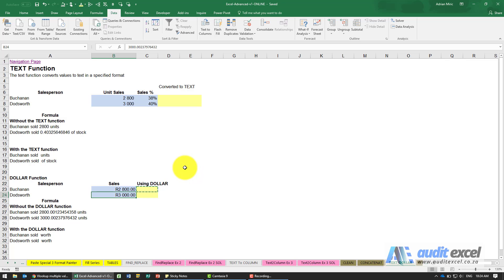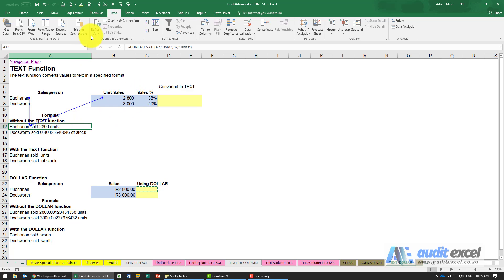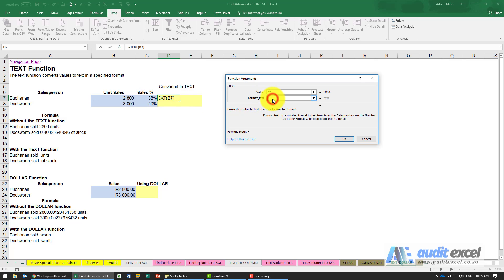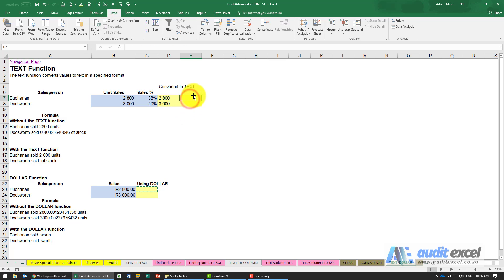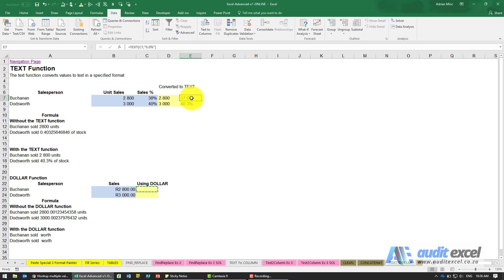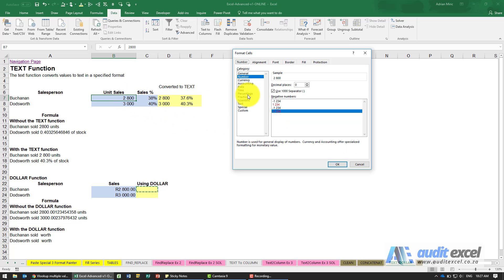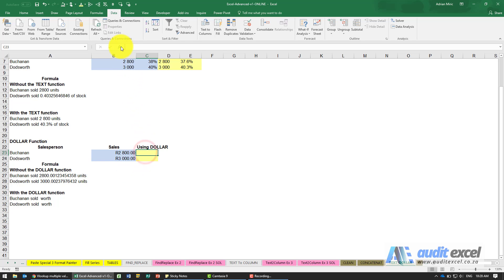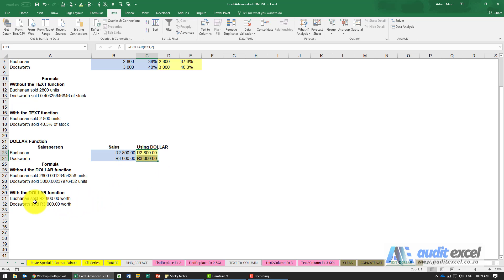Join cells AND keep the number (and other) formatting in Excel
00:00 Keep number formatting when joining Excel cells
01:02 Convert value cell into text BUT keep the formatting
01:54 CONCATENATE now shows the thousands separator and rounded decimals
02:30 Format codes for TEXT function in Excel
03:29 Keep currency format with Excel CONCATENATE
03:52 DOLLAR function in Excel not showing dollar symbol?

How to use a CONCATENATE to join text and value cells together BUT keep the formatting on the numbers i.e. thousands separator, number of decimals, currency etc. Can be used in the same way to join cells with dates in them but keep the date formatting.